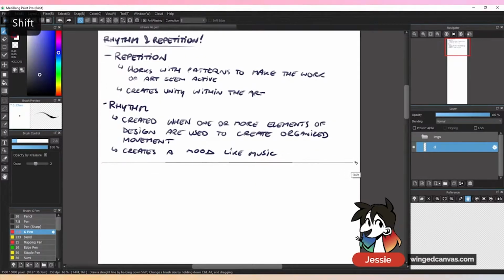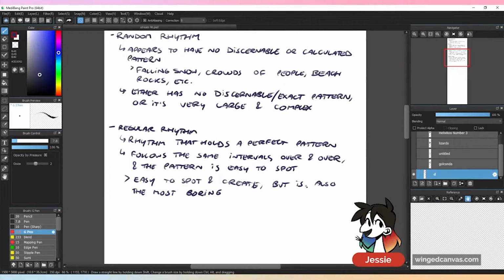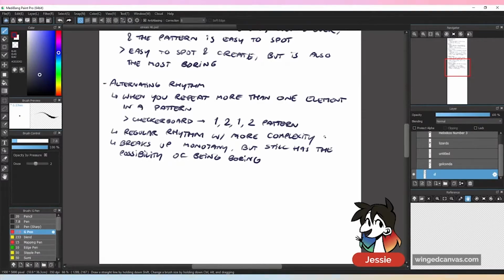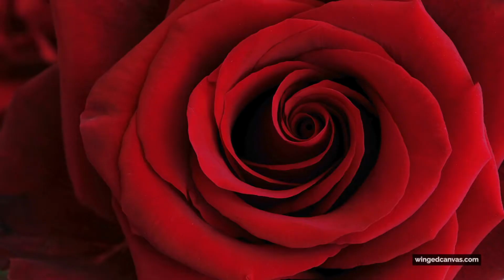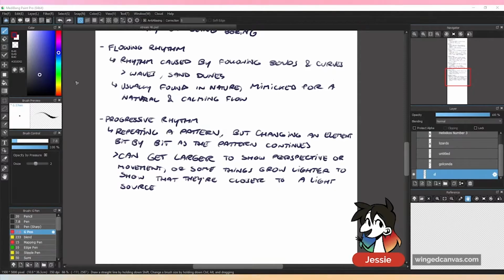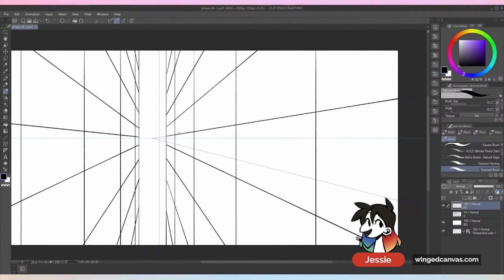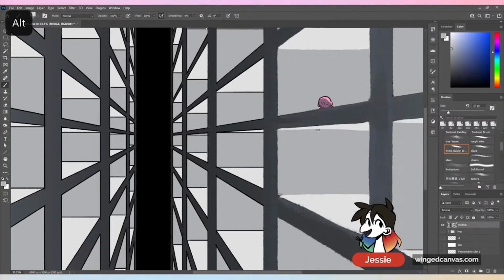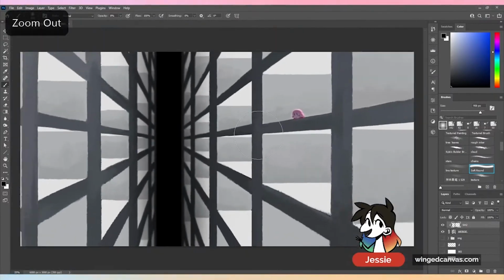Rhythm & Repetition in Art | Principles of Design Explained!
Rhythm & Repetition! What is rhythm in art? What is repetition in art? Learn all about the different types of rhythm in art with examples from historical and current art! These are the livestream highlights from our stream all about RHYTHM & REPETITION: The Principles of Design!

🕓 Timestamps:
0:00 - What is Repetition in Art?
0:23 - What is Rhythm in Art?
1:11 - Random Rhythm
2:09 - Regular Rhythm
3:01 - Alternating Rhythm
4:05 - Flowing Rhythm
4:55 - Progressive Rhythm
6:59 - Final illustration begins | Sketching phase
7:18 - Cleanup phase
8:48 - Painting straight lines in Photoshop
8:09 - Colouring/rendering phase
9:49 - Ambient Occlusion